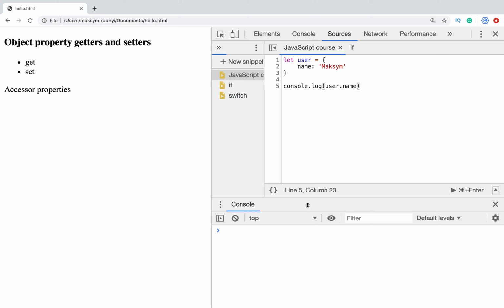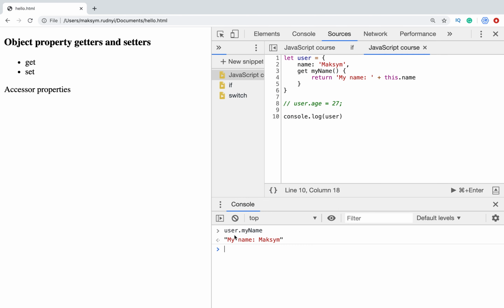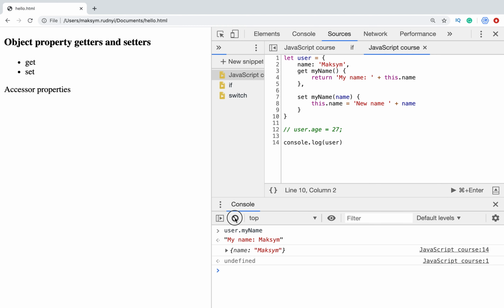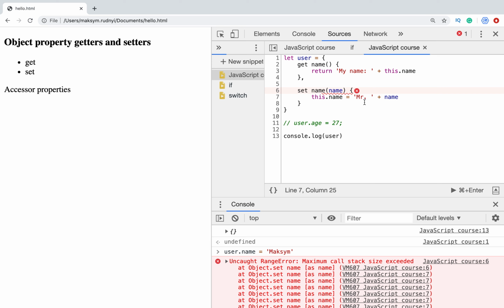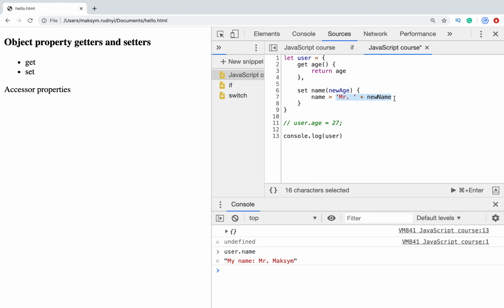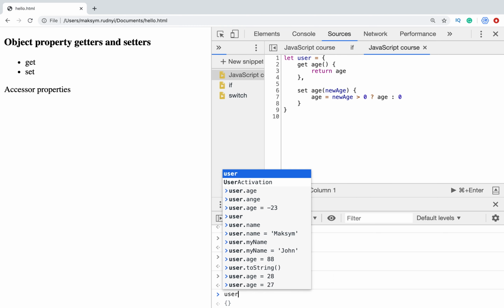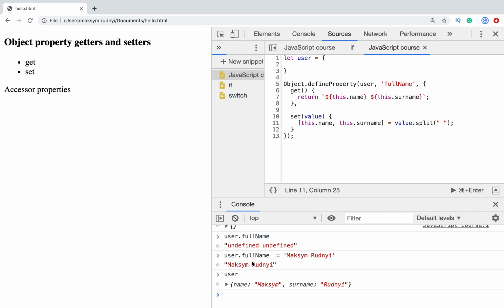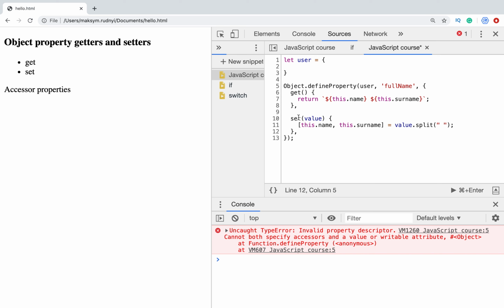27. JavaScript. Object properties getters and setters: get(), set().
There are two kinds of object properties.

The first kind is the data properties. We already know how to work with them. All properties that we’ve been using until now were data properties.

The second type of property is something new. It’s accessor properties. They are essentially functions that execute on getting and setting value, but look like regular properties to an external code.